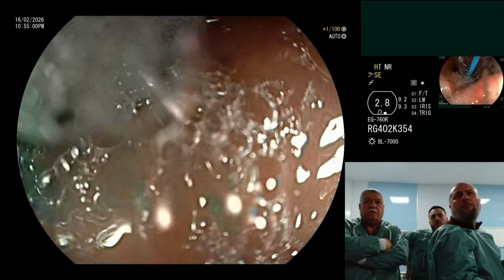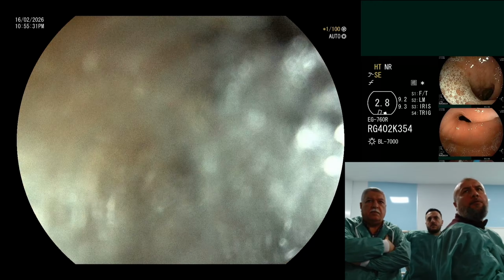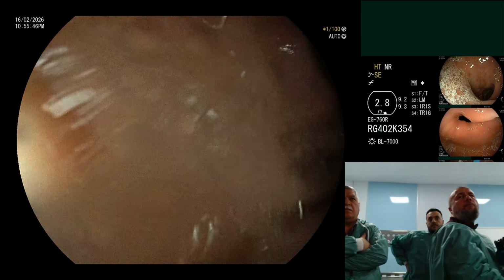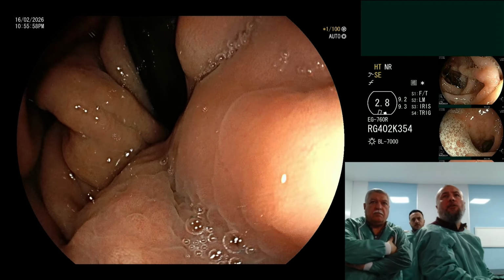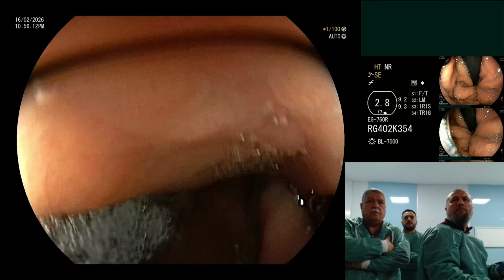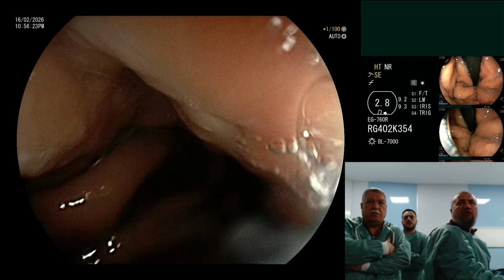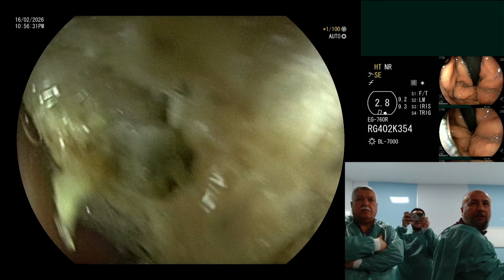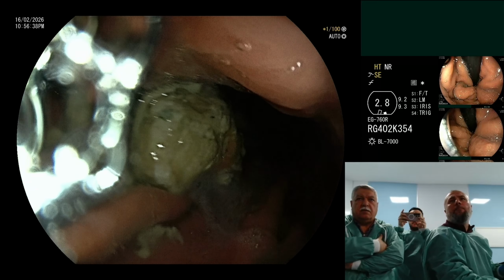Endoscopic Management of Food Bolus Impaction Post-Nissen Fundoplication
Endoscopic management of an acute food bolus impaction in a 49-year-old male patient. The patient presented with sudden-onset dysphagia (difficulty swallowing) after ingesting a large portion of meat.

Clinical History:
The patient is 35 days post-operative following a Nissen fundoplication (anti-reflux surgery). Given the surgical history and the severity of the symptoms, an urgent Esophagogastroduodenoscopy (OGD) was performed to visualize and resolve the obstruction.

Endoscopic Findings:

Esophagus: Normal esophageal mucosa with no evidence of varices.

Obstruction: A large meat bolus was identified firmly lodged at the Gastroesophageal (GE) junction.

Stomach & Duodenum: Upon bypassing the obstruction, the gastric and duodenal mucosa were found to be normal.

Surgical Integrity: On retroflexion, the fundoplication wrap was inspected and found to be completely intact and healthy.

Procedure & Intervention:
We successfully managed the impaction by carefully pushing the meat bolus into the stomach. The procedure was completed with no immediate complications, and the passage was fully restored.

Post-Procedure Recommendations:

Dietary Modification: Strict adherence to a soft diet to prevent recurrence.

Pharmacotherapy: (PPI) and Prokinetics.